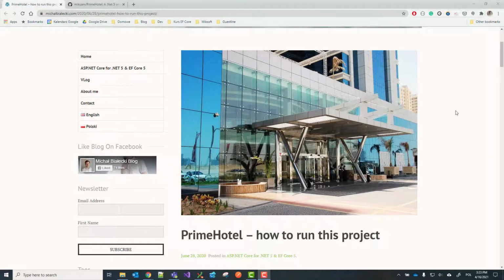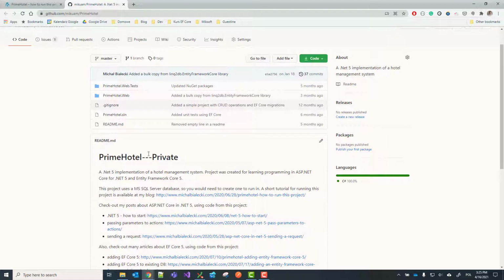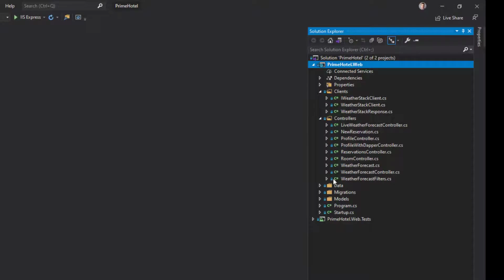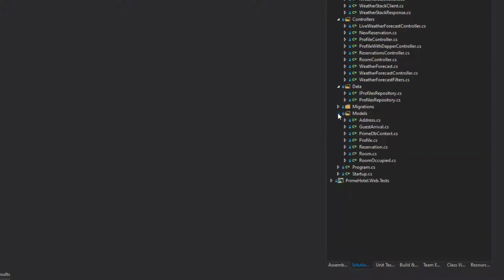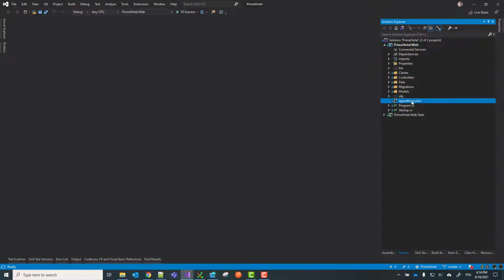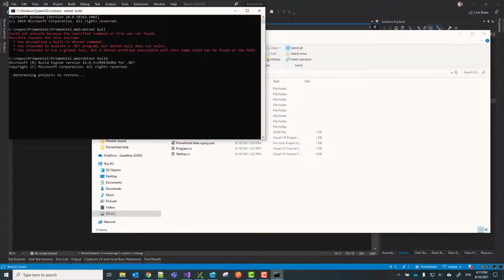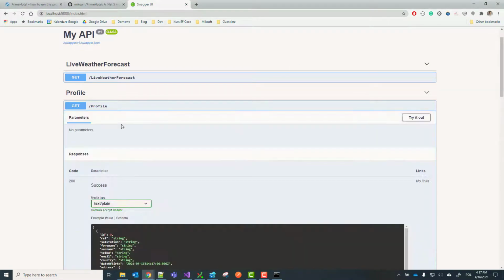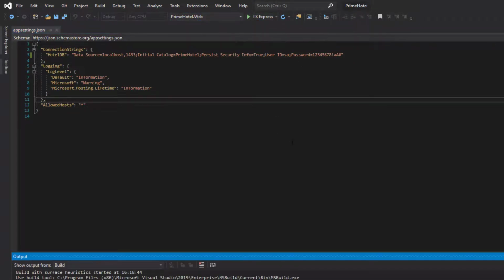01. PrimeHotel project - The highlight of Entity Framework Core 5 possibilities - how to set-up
PrimeHotel is a demonstration project written ASP.NET Core in .NET 5 to highlight possibilities of Entity Framework Core 5.